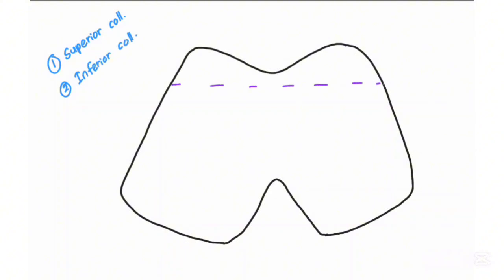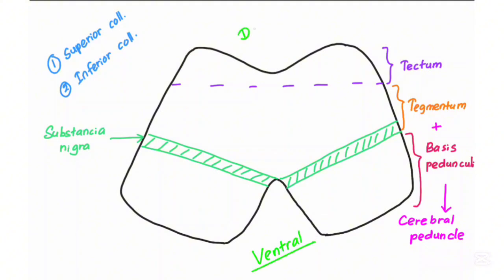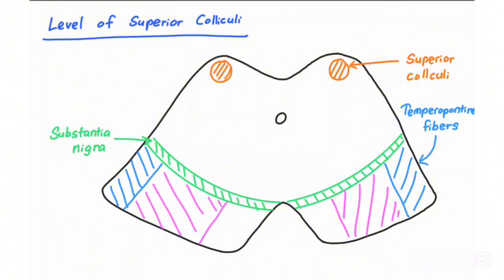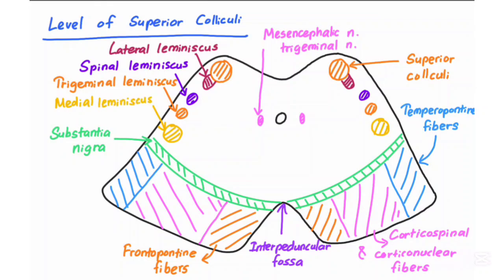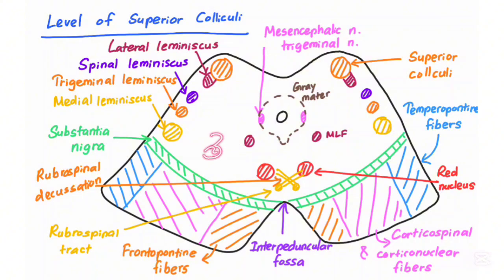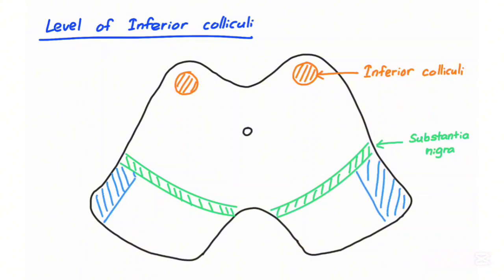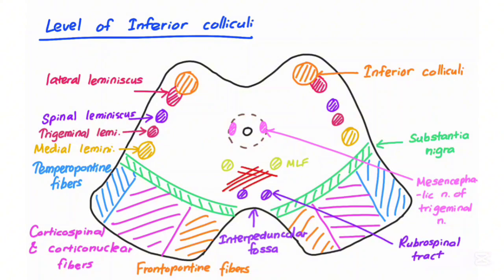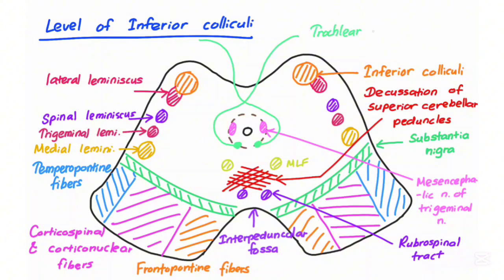MIDBRAIN - Cross Sections in 3 minutes! | Dr.AI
🧠✨️Midbrain Cross Sections – Superior & Inferior Colliculi Levels

Understand the internal structures of the midbrain at both superior and inferior colliculi levels with clear labeled diagrams! 🧠✨

📘 In this video:

Cross section at superior colliculi level

Cross section at inferior colliculi level

Major tracts, nuclei, and tectum & tegmentum relations explained simply!

🎨 Clear drawings + concise explanation = perfect for quick revision!